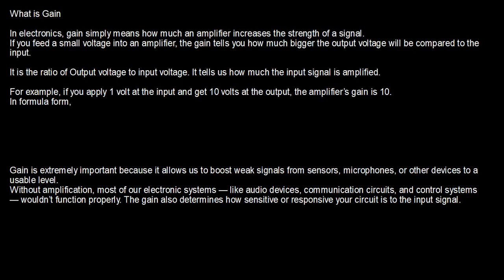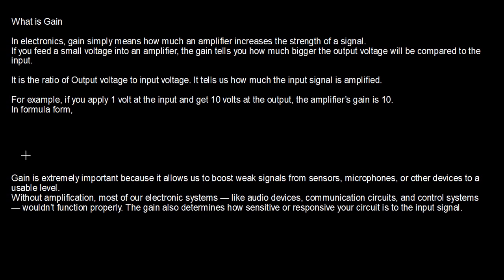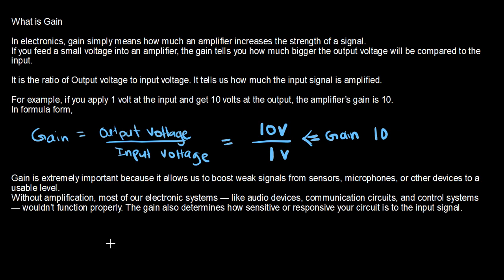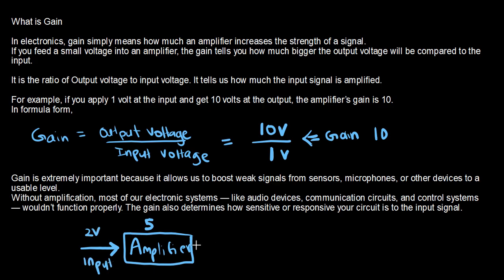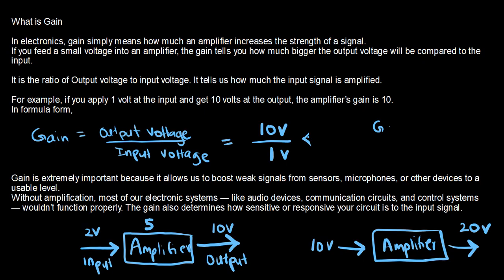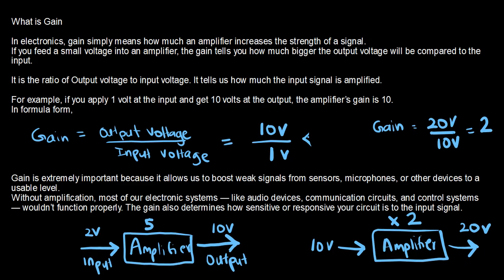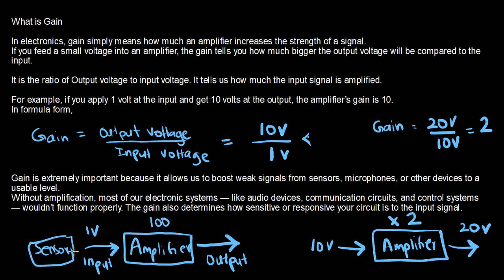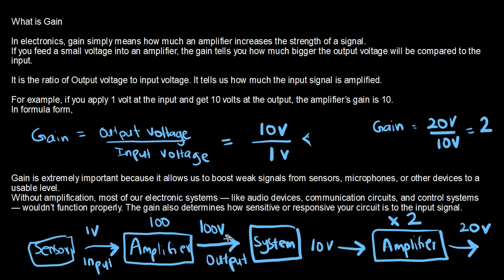What is Gain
In this video, I explain the concept of gain — one of the most important ideas in electronics and amplifier design. Gain tells us how much an amplifier increases the strength of a signal, and it plays a key role in everything from audio systems to sensors and control circuits.

You’ll learn what gain means, how it’s calculated, and why it matters in practical electronic circuits. By the end of this video, you’ll understand the relationship between input and output signals and how gain helps shape the performance of an amplifier.

This lesson is perfect for students, beginners, and anyone looking to build a strong foundation in analog electronics.